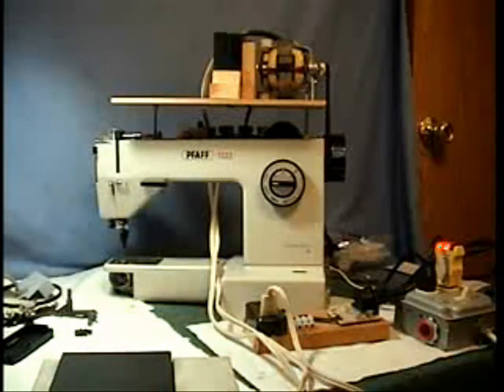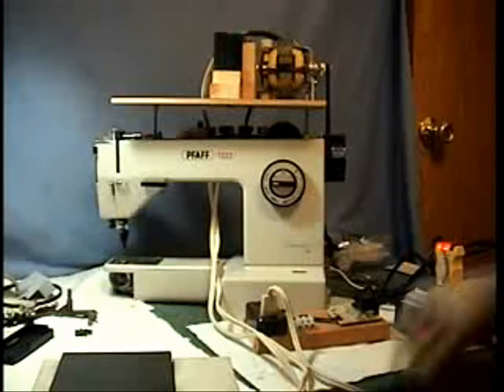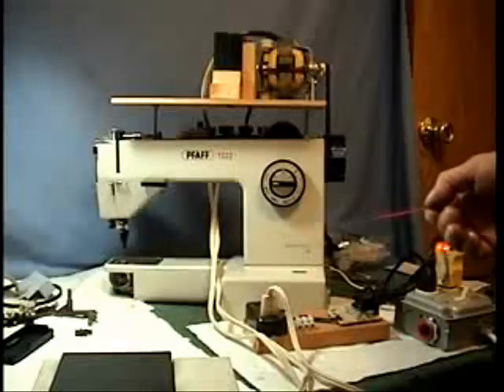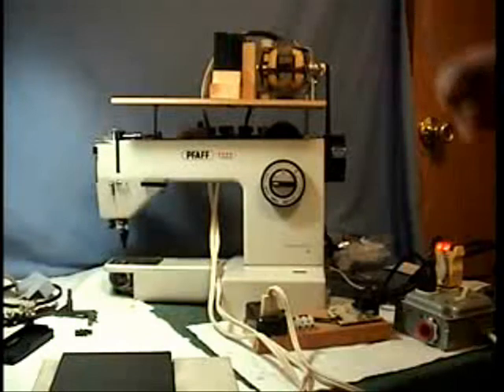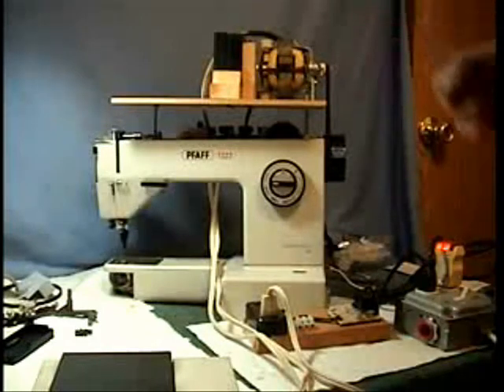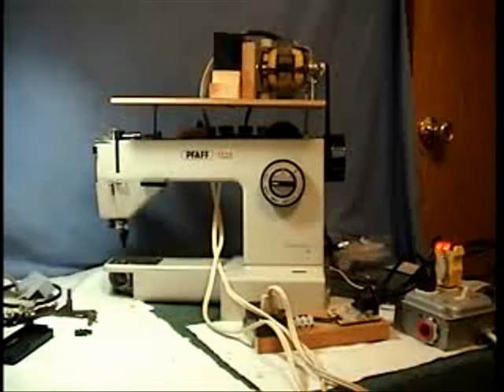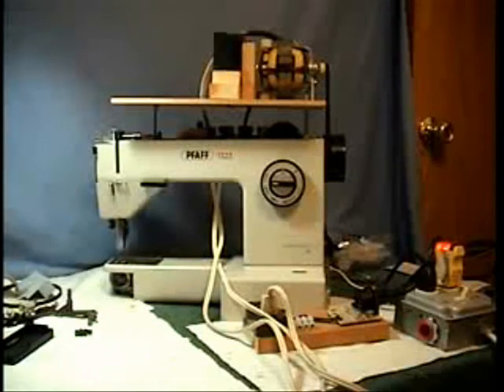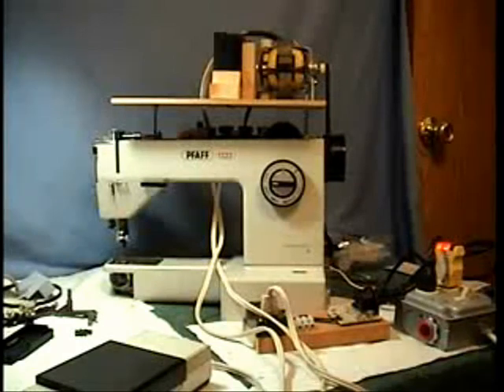Pfaff 1222 Motor Test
To test a motor I use the original machine and a amp meter.

Motor sparking:

All AC motors have some sparking because of the current going through them. The normal sparking for an AC motor would be a fine blue line.

When I say no sparking I am referring to large damaging sparks that are caused by a damaged commutator followed by burn marks left on the commutator.